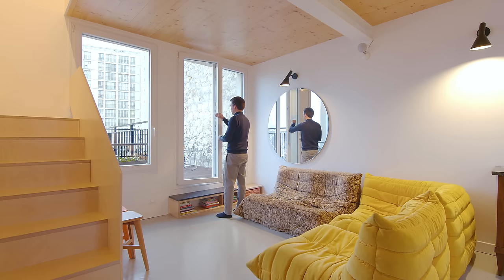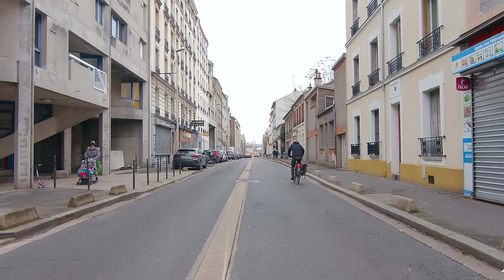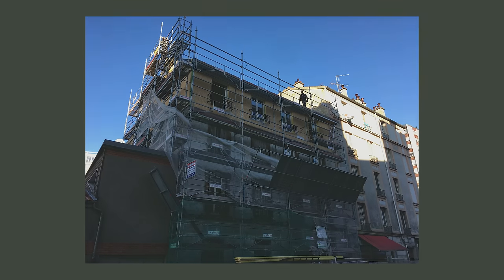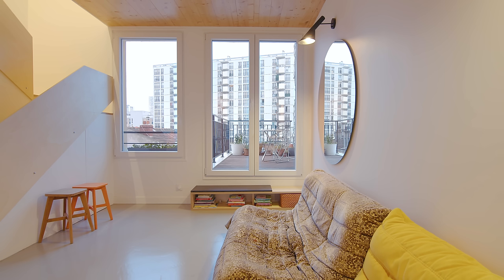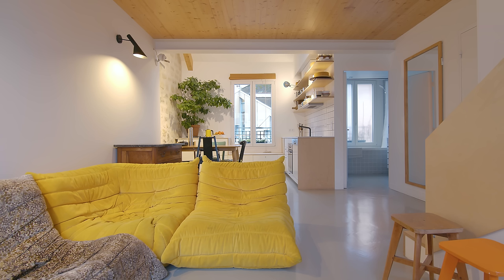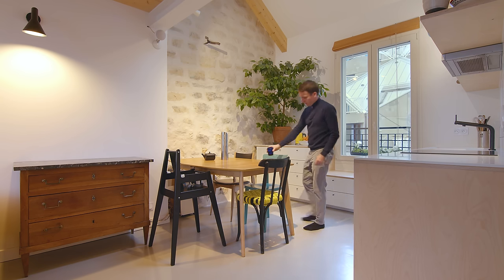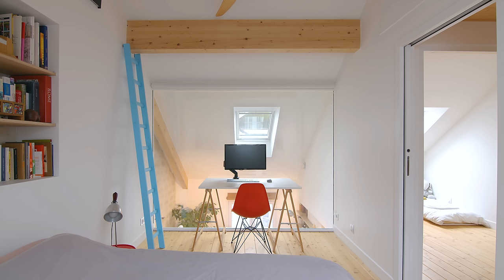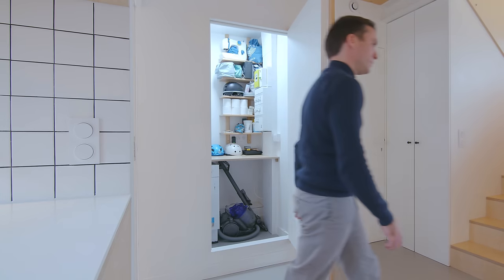NEVER TOO SMALL: Paris Architect's Small Family Loft Extension - 45sqm/484sqft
Looking for inspiration for your small home or apartment? You can find 30 of the worlds best apartments and homes under 50 square metres in our book, available

Located near Paris’ Porte D’Ivry, Architect Olivier Menard of Archibien wanted additional space for his growing family without needing to relocate. This allowed the first floor to be devoted to living space, alongside a small concealed laundry and soundproofed bathroom, while the second floor could be entirely occupied by the master bedroom and kids room. The master includes built-in storage and a double glazed window that looks down to the kitchen, providing space for a small study desk within the room. Creatively concealed storage ensures the kids room remains open to grow with them over time. Similarly, hidden storage features throughout the rest of the apartment, including steps and stairs that double as shelving, as well as stepped cabinetry in the L shaped kitchen, reflecting the extremely efficient use of space that led this one bedroom apartment to become a family home.

Creator: Colin Chee
Director: Nam Tran
Cinematographer: Matthieu Torres
Producer: Lindsay Barnard
Editor: Jessica Ruasol